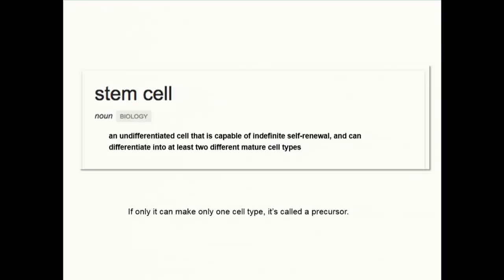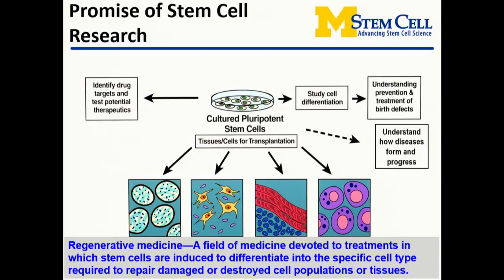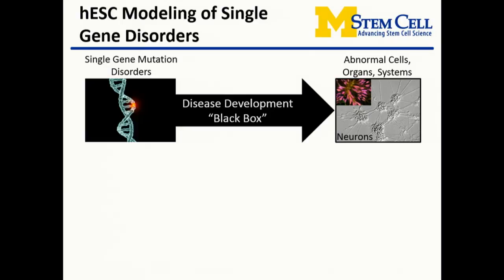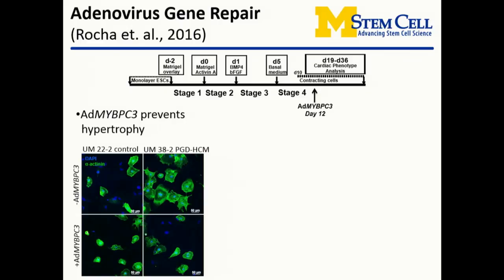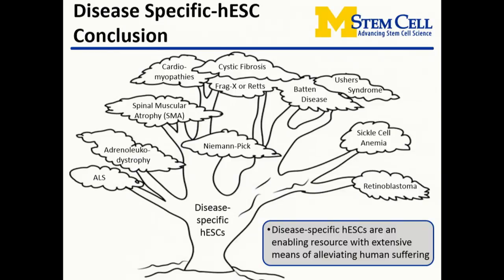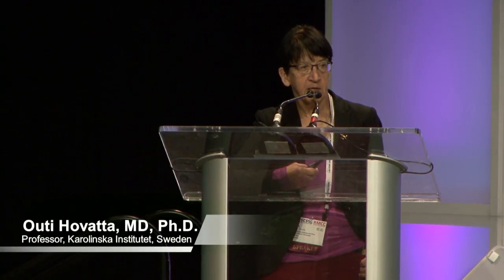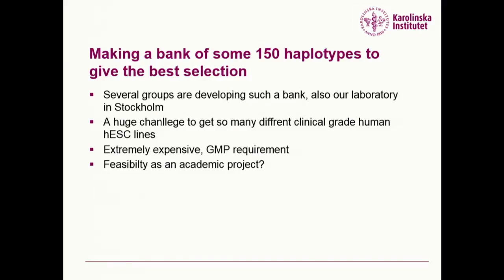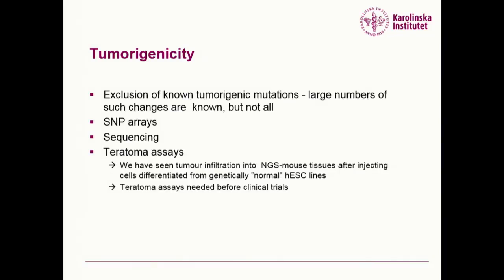WSCS16 -Day 2 - Pluripotency & Differentiation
Welcome to day 2 of live web streaming coverage from the World Stem Cell Summit in West Palm Beach, FL.  On schedule for today:

8:00am - Welcome Remarks;
8:30am - The Big Picture;
9am - FDA Oversight in Regenerative Medicine:  What are the Options to Accelerating Translation?;
10:30am - Pluripotency & Differentiation;
11:30am - Progress in the Fight Against Huntington's Disease;
2:00pm - Alpha Panel - Regenerative Medicine:  Capturing the View from the Summit;
6:30pm - 9:30pm - Stem Cell Action Awards Gala.

To get more details on the schedule topics and presenters, please